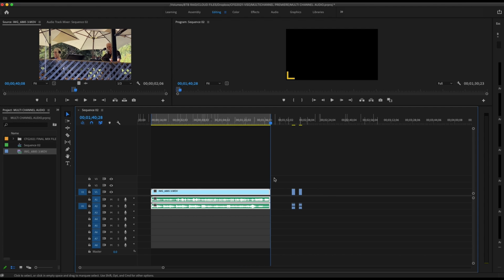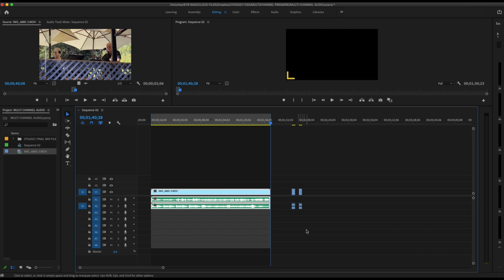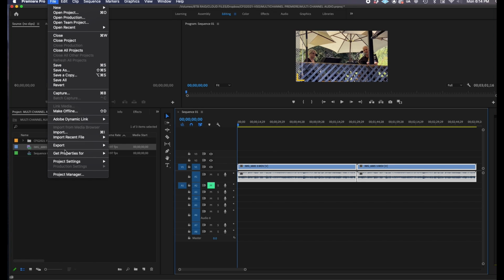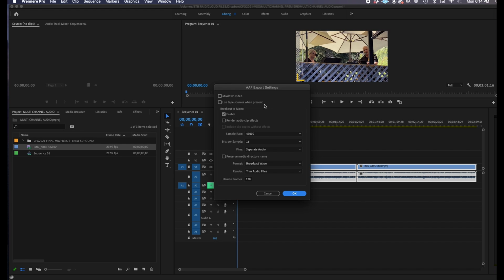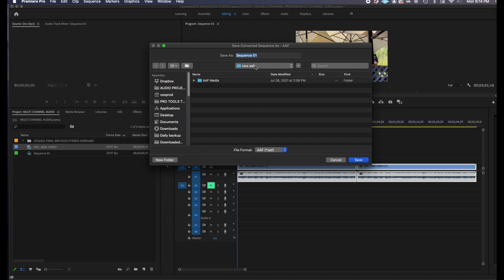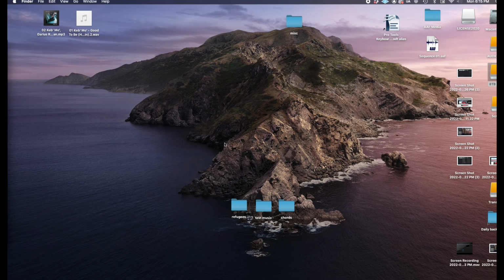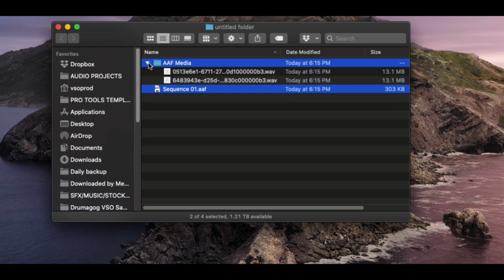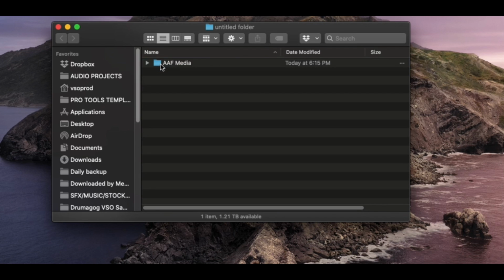ADOBE PREMIERE EXPORT AAF FOR AUDIO POST